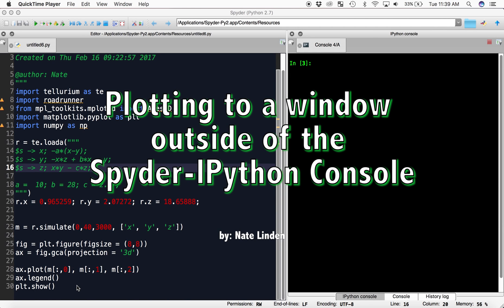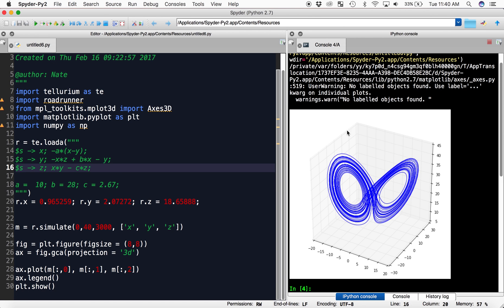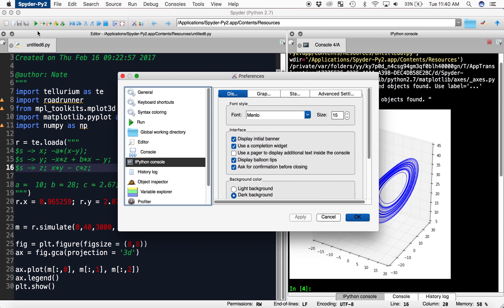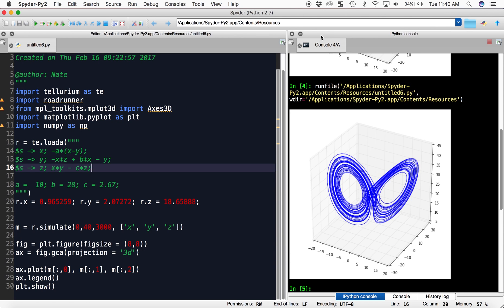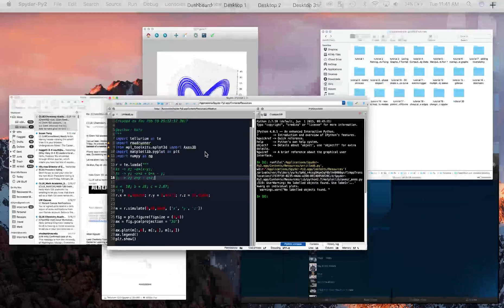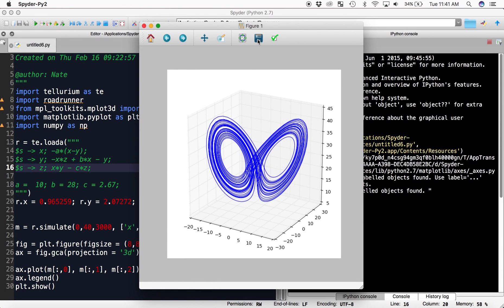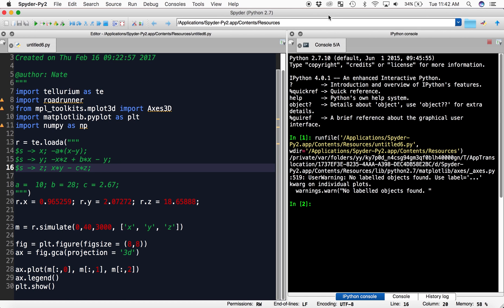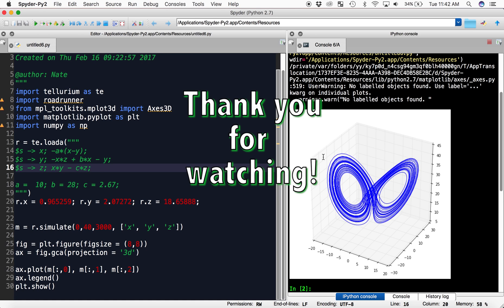How to Animated Plotting 3D Graphs in Spyder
This video shows how to plot live 3D graphs using the Python Spyder IDE.